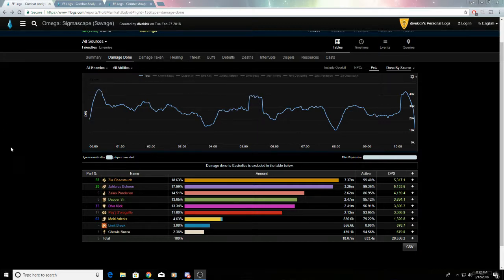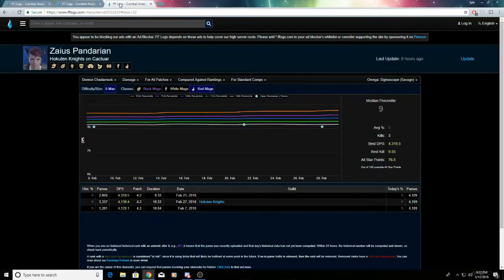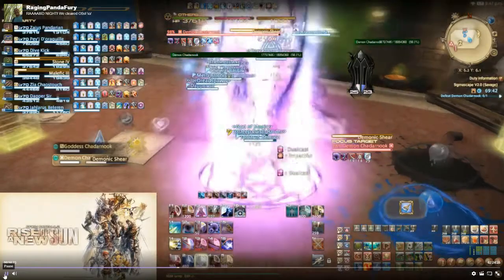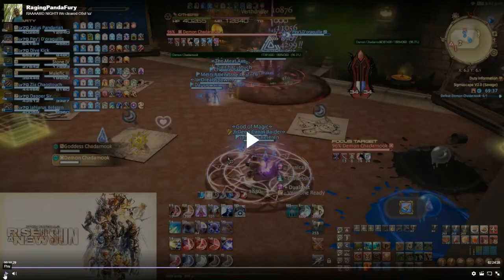Replay Analysis - Mike Redmage on Chadernook